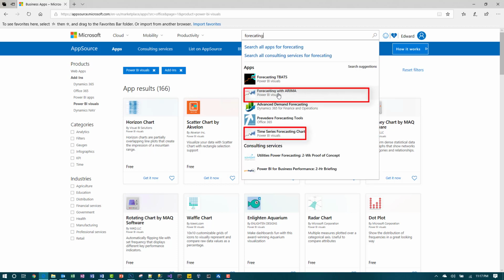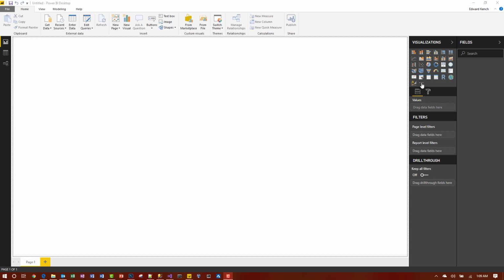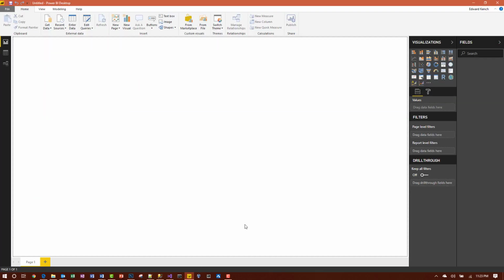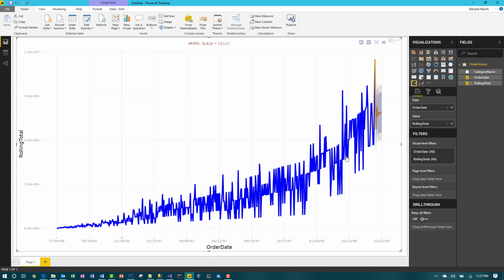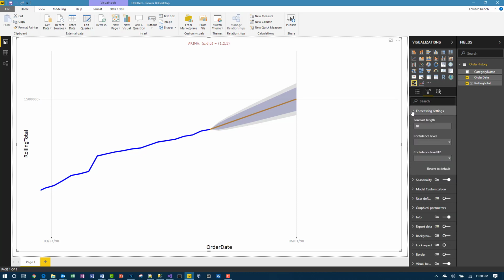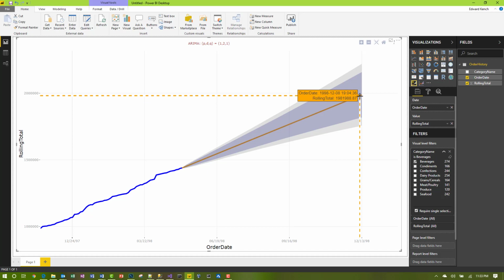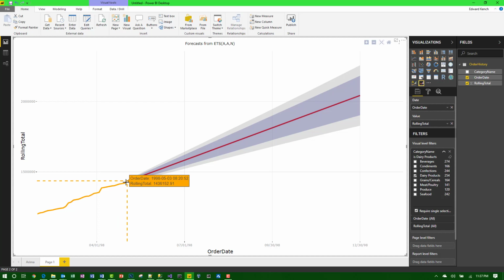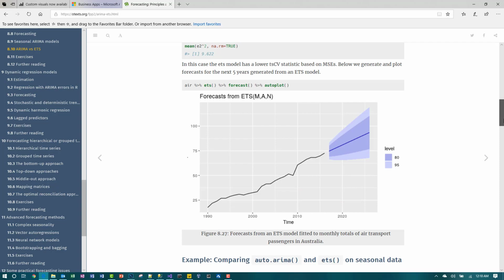Power BI - Predictive Analytics with Forecasts and R Language Libraries in 10 Minutes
Forecast, predict, and see the future of your numbers with Power BI. In this video, Edward Kench demonstrates how to use the R Language libraries to perform predictive analytics on your data.